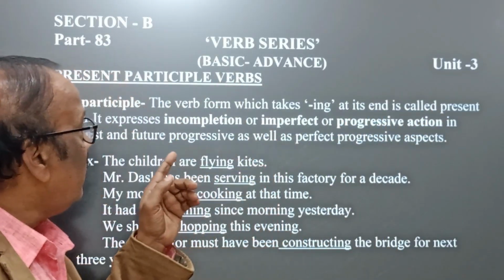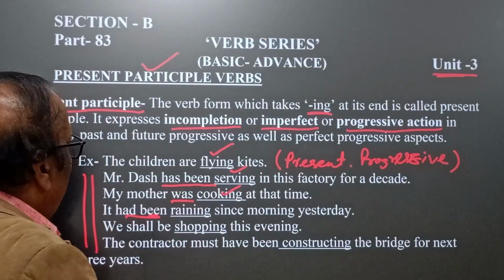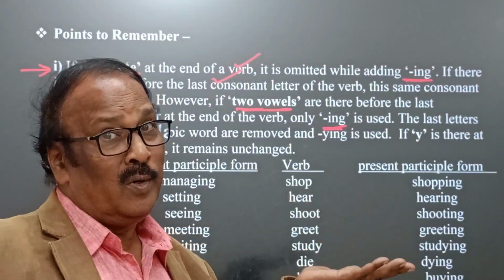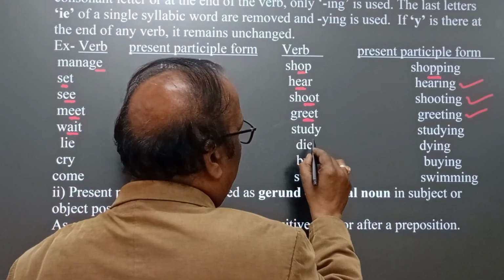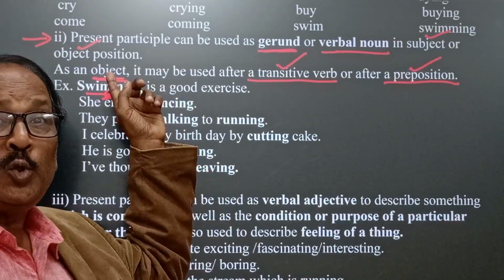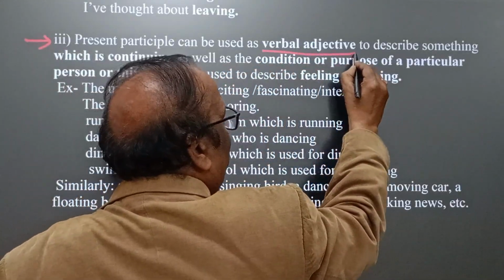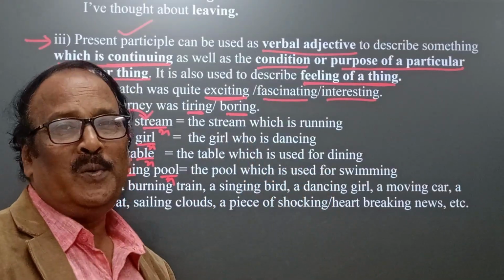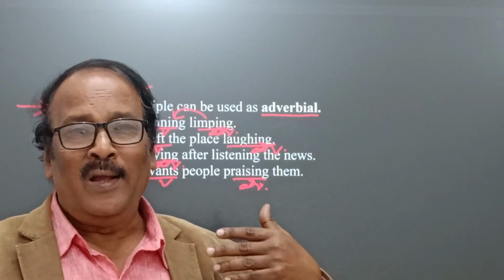PRESENT PARTICIPLE VERBS : VERB SERIES (BASIC- ADVANCE) UNIT - 3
This video is about multiple uses of Present Participle verbs.